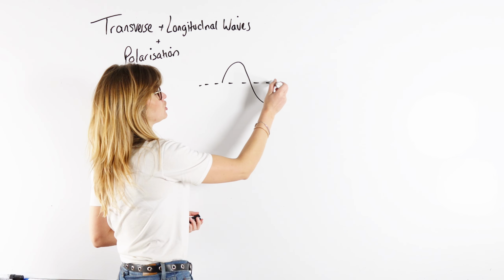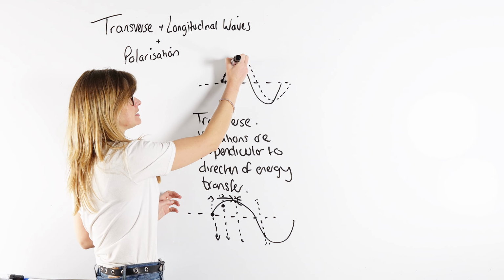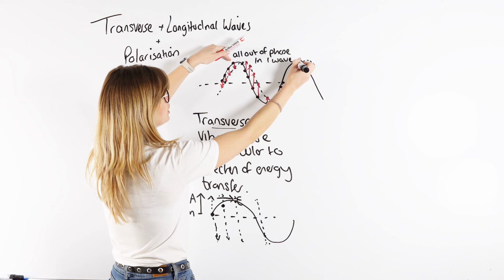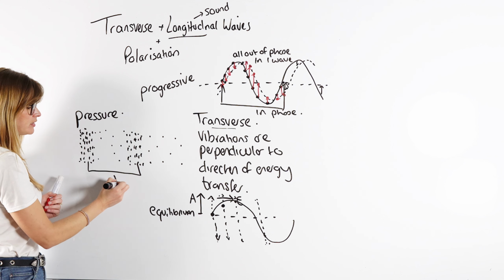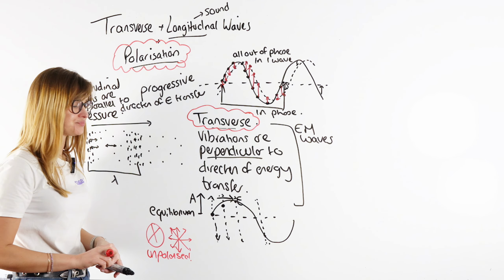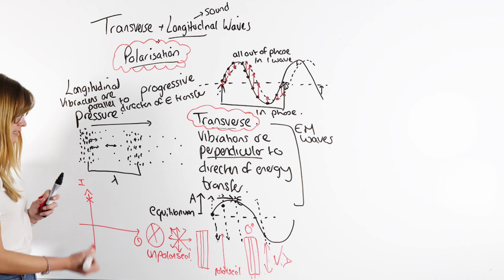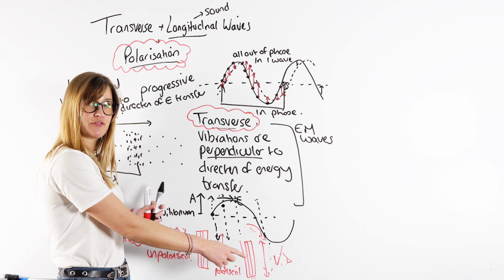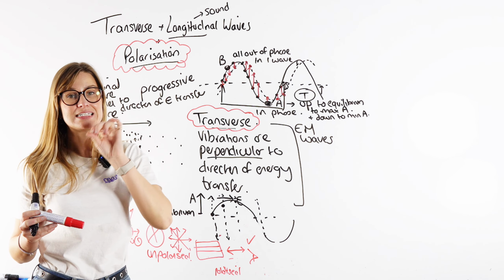Transverse & Longitudinal WAVES Explained | A Level Physics